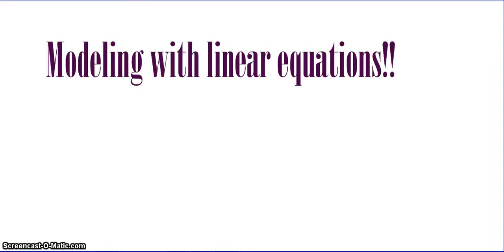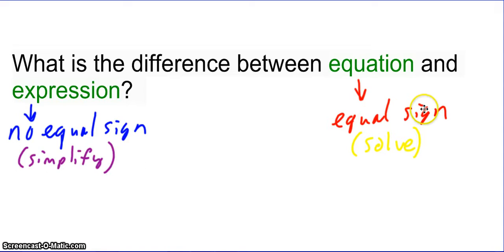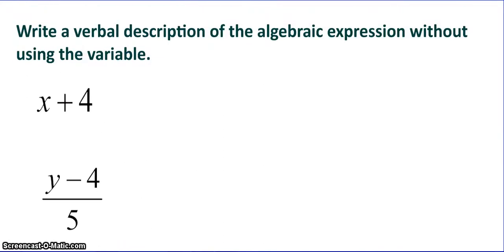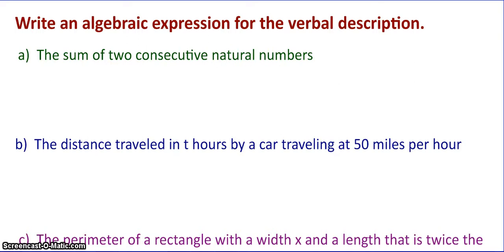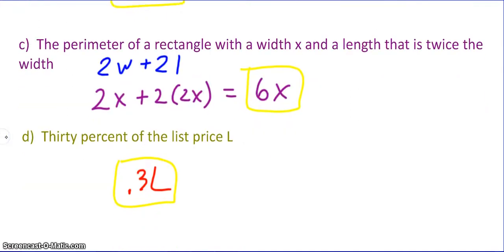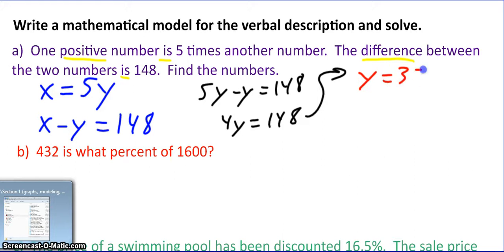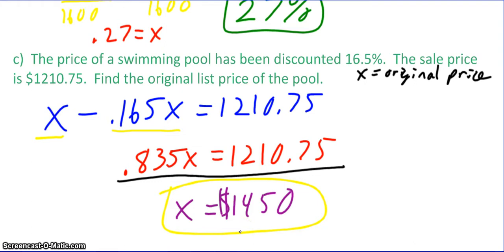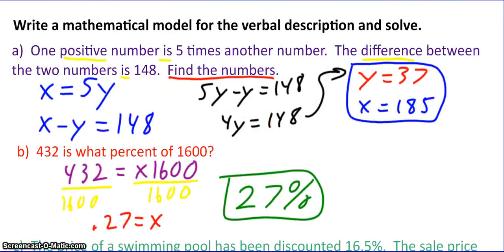Modeling with linear equations